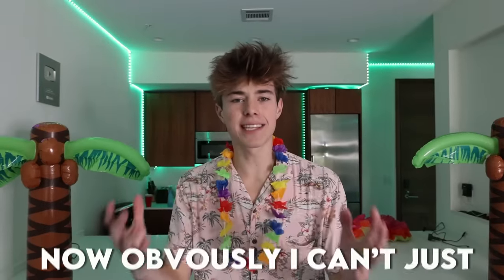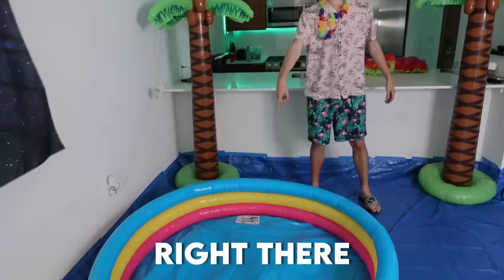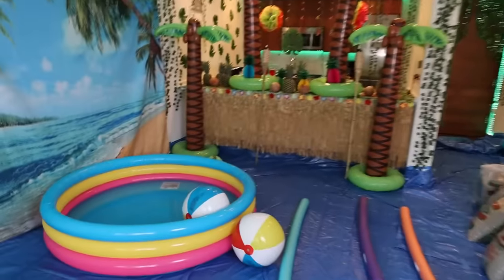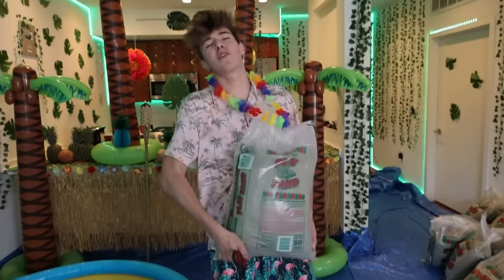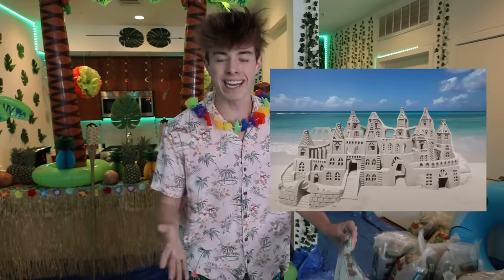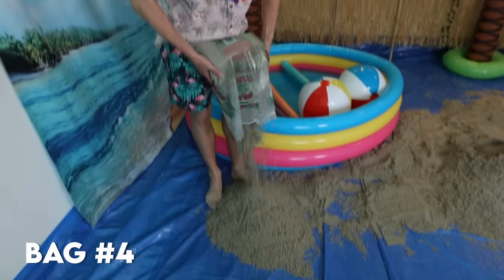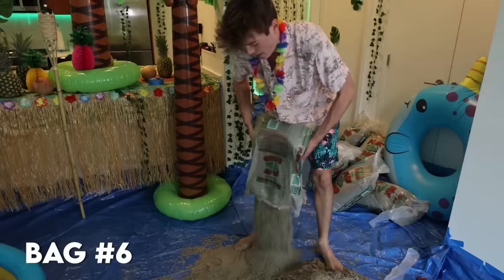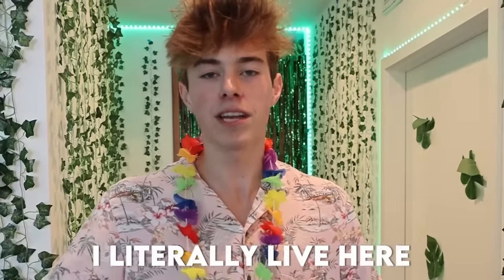I Turned My House Into a BEACH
Turned my entire place into a real beach..
THE CLEANUP TOOK SOOO LONG

Lexi Rivera @Alexa Rivera
Brent Rivera @Brent Rivera
Stokes Twins @Stokes Twins
Ben Azelart @Ben Azelart
Pierson Wodzynski @pierson
Lexi Hensler @Lexi Hensler
Katie Sigmond @Katie Sigmond
Andrew Davila @Andrew Davila
Mason Fulp @Mason Fulp
Dom Brack  @Dominic Brack
Sofie Dossi @Sofie Dossi